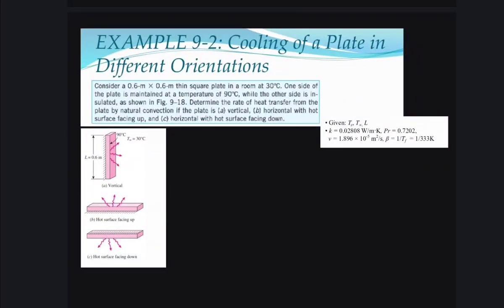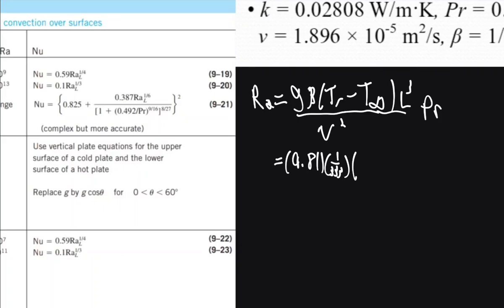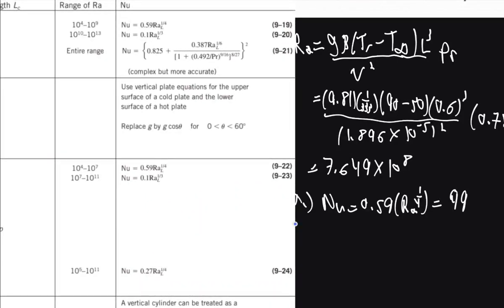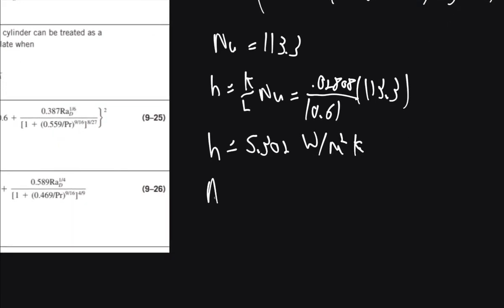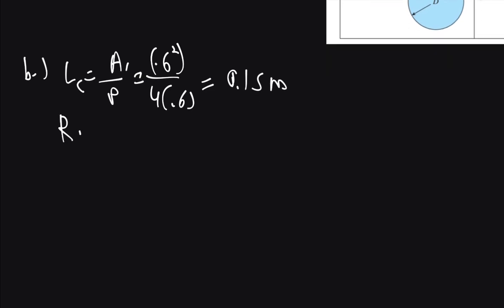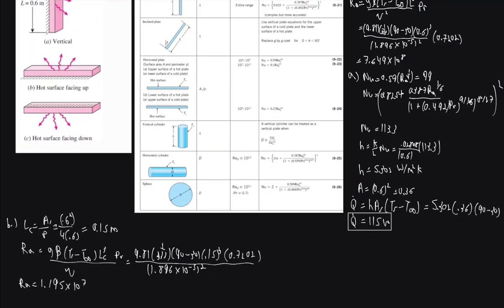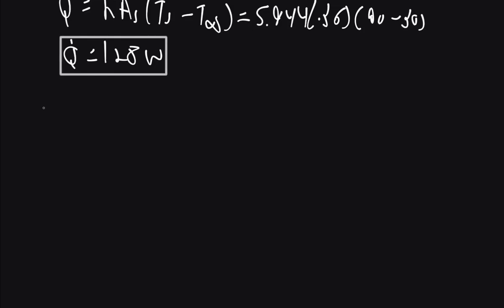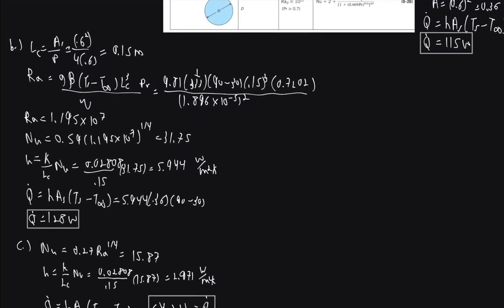Cooling of a Flat Plate in Different Orientations